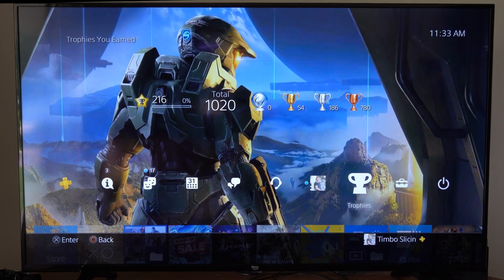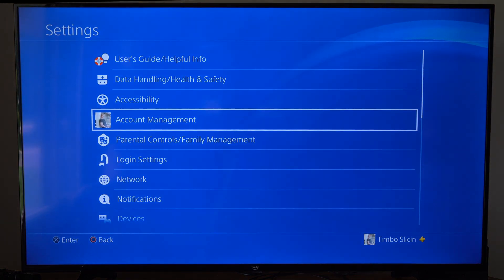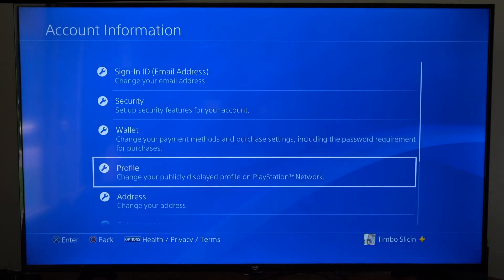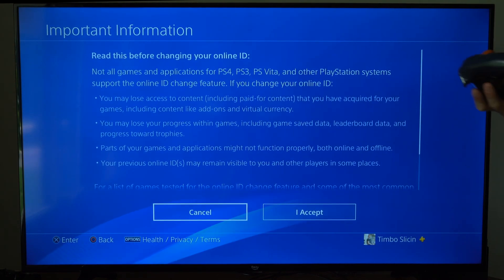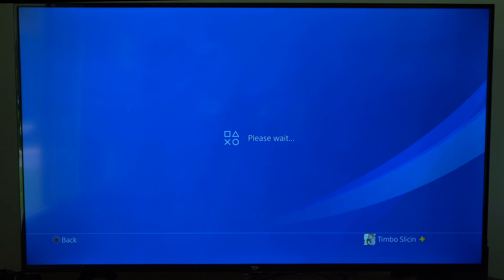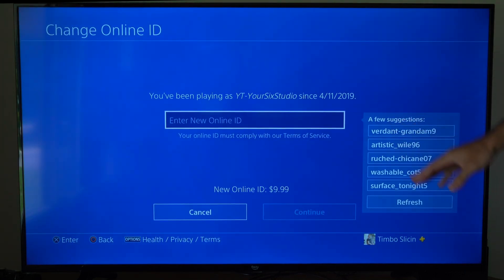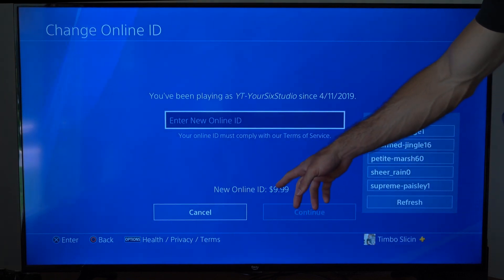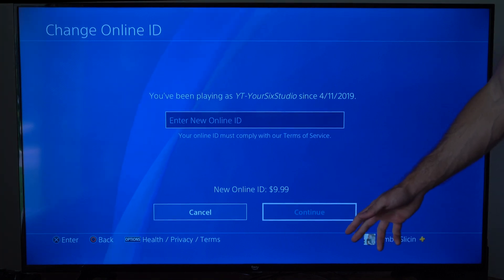How to Change your Online ID Name on PS4 Account (Easy Tutorial)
Navigate to the Settings menu.
Scroll down and select "Account Management."
Access Account Information:

Choose "Account Information."
Select "Profile."
Then, choose "Online ID."
Change Your Online ID:

Follow the prompts to enter your desired new Online ID. You'll be prompted to check its availability.
Once you find an available Online ID, confirm your choice.
Payment:

Depending on your region and account history, you might be charged a fee for changing your Online ID. Review and confirm the payment details if prompted.
Complete the Process:

Follow any additional on-screen instructions to complete the process.
Your Online ID should be updated across PlayStation Network.